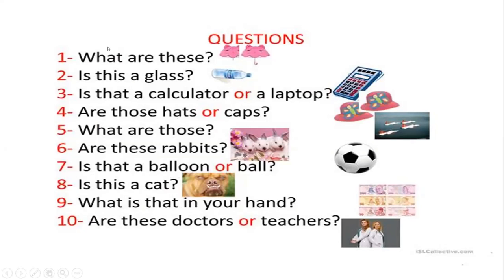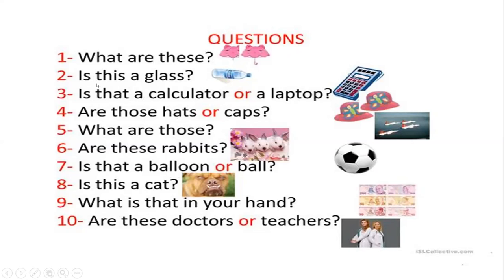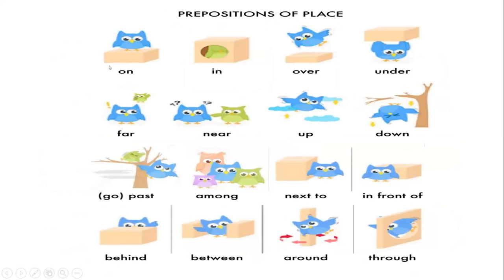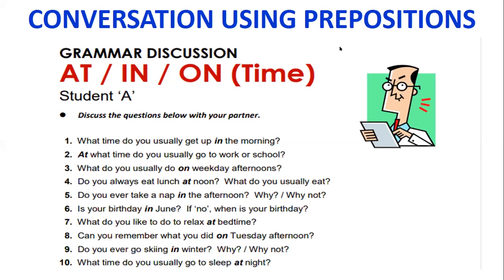Ingles Corporativo-P1-03-8-9PM 06-20 PREPOSITIONS OF TIME AND PLACE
Participants learn how to use prepositions of time and place in daily life conversations.